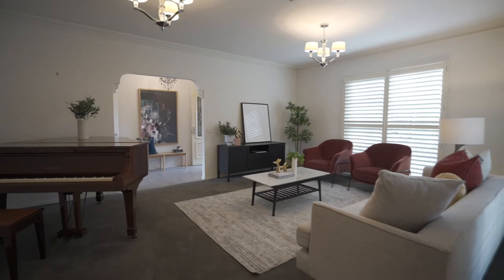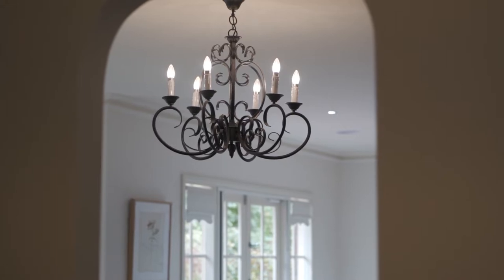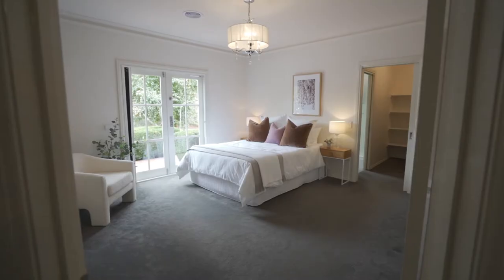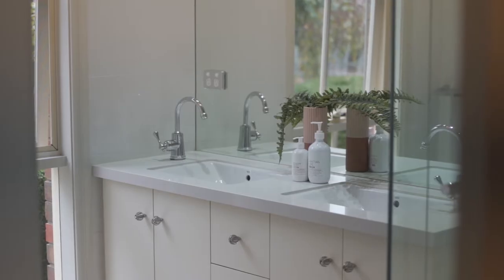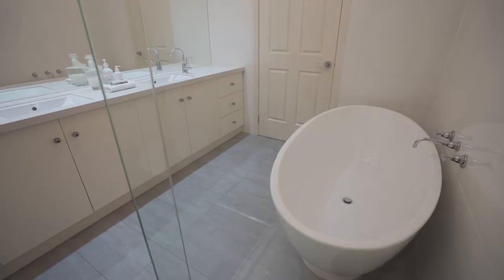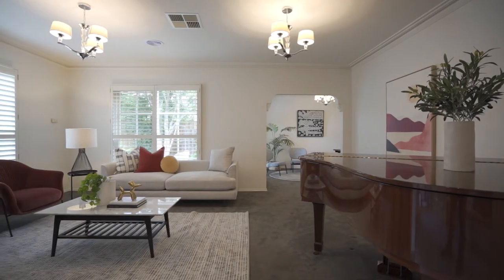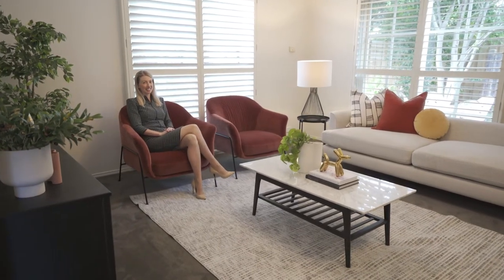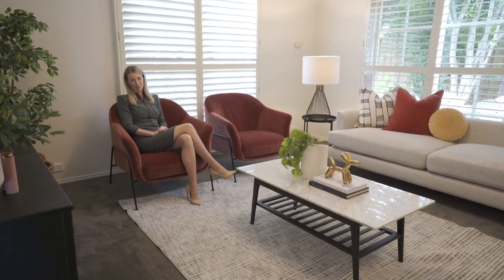FOR SALE - 6 Mont Alto Place Werribee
hockingstuart Werribee
Samantha McCarthy

Click on the following link to view further property information including the Statement of Information and an Indicative Selling Price: